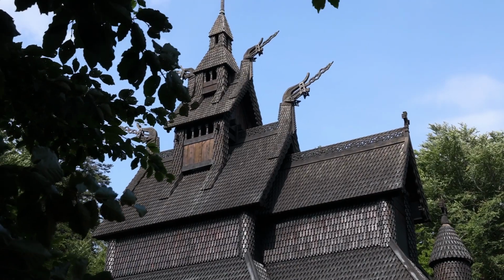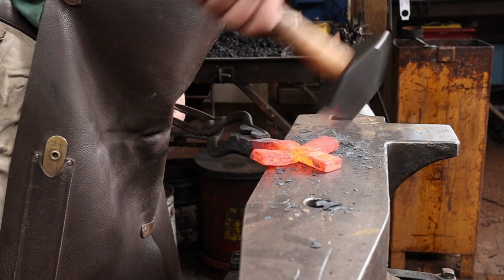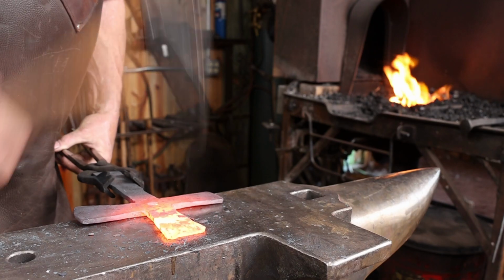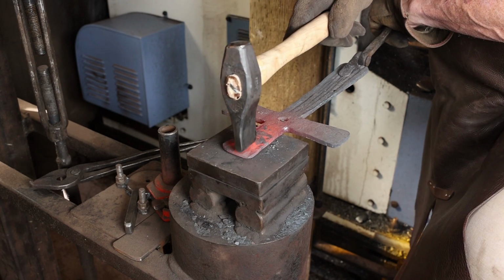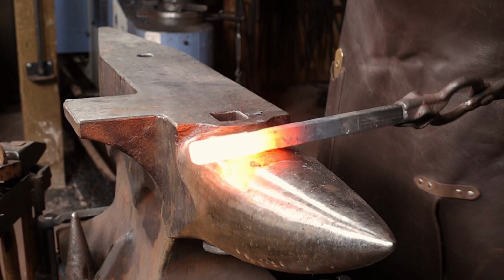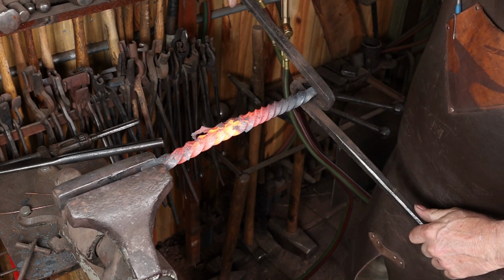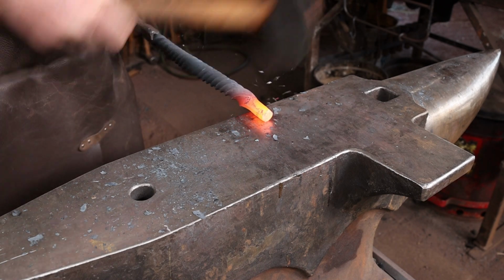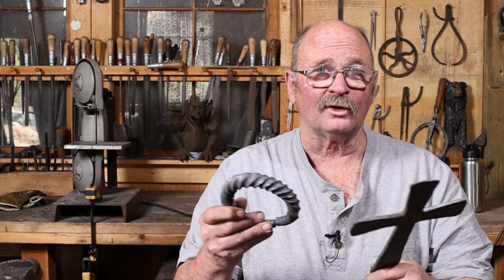Church door Handle - part 1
This ring door handle is inspired by one seen on the Fantoft Stave Church in Bergen Norway.  This is not a historical reproduction, but rather my interpretation on the design.

00:00 - Intro and stock selection
00:45 - Forging the cross
08:49 - Ring handle